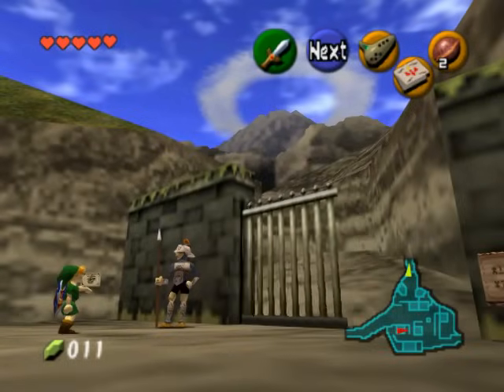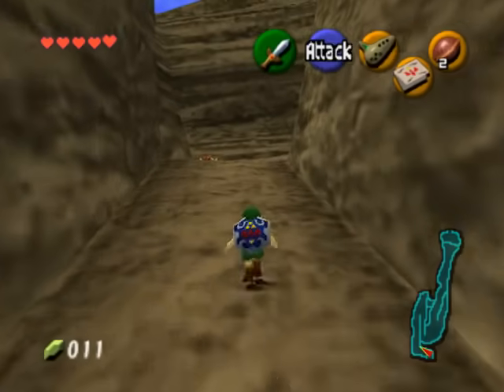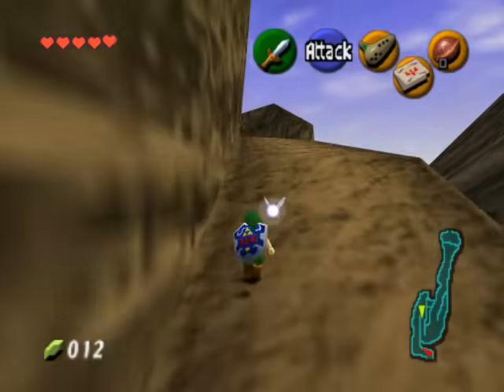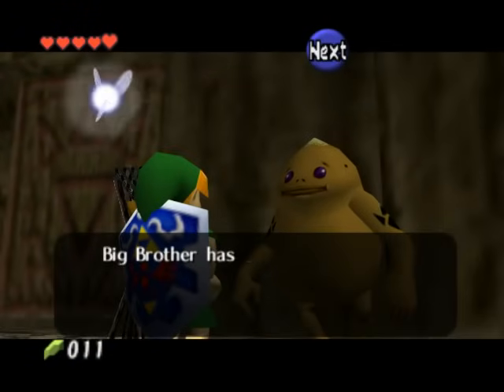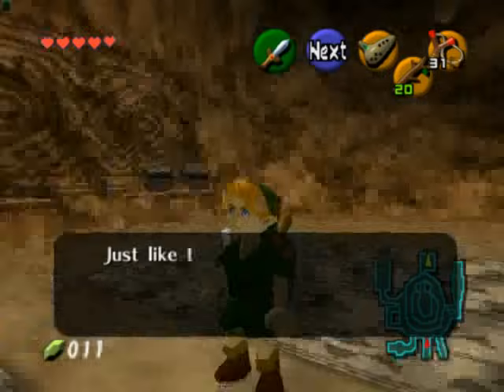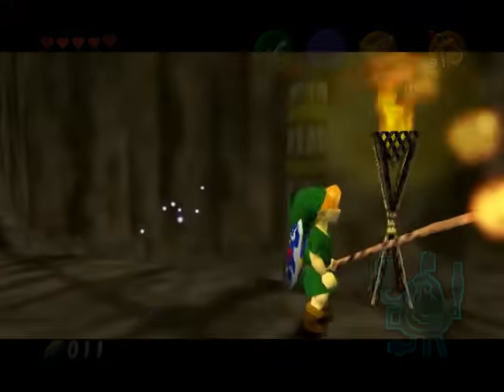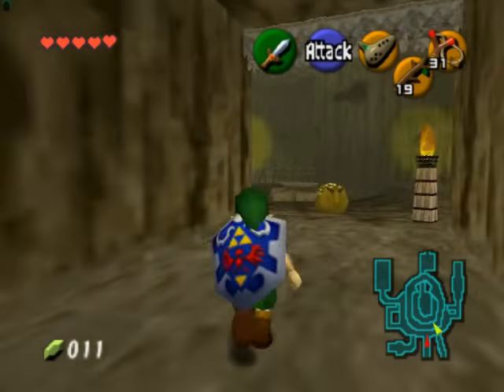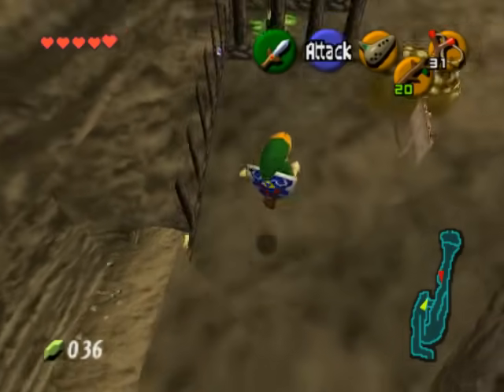Legend of Zelda Ocarina of Time Walkthrough 04 (1/6) "Goron City"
~ Chapter 4: Goron's Ruby
~ Part 1 of 6: Goron City

==Contents==
0:03 Getting Past The Guard
1:56 Death Mountain Trail
3:33 To Goron City
4:10 Meeting Darunia
5:31 Giving The Goron Leader A Smile
7:25 Lighting The Torches (Saria's Song)
8:26 Heart Piece #5
9:39 Opening The Cavern
10:13 Getting Down (Optional Heart Piece)